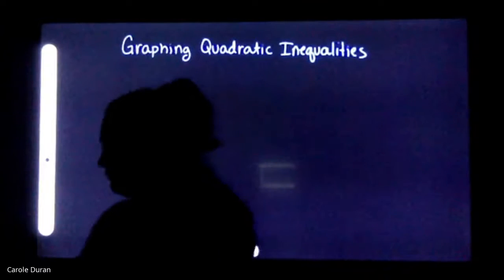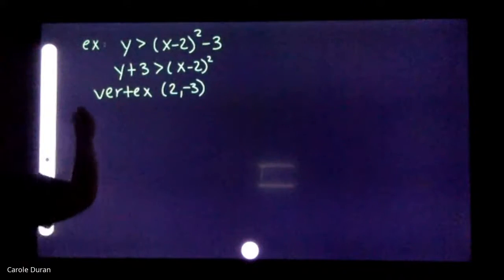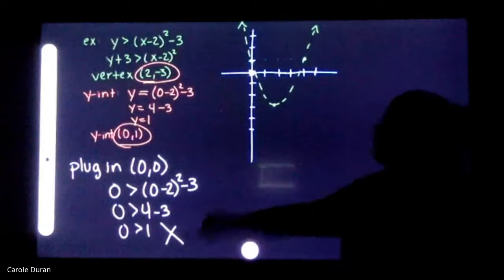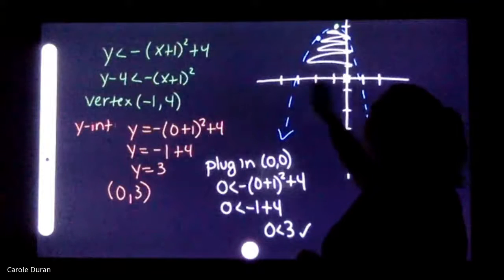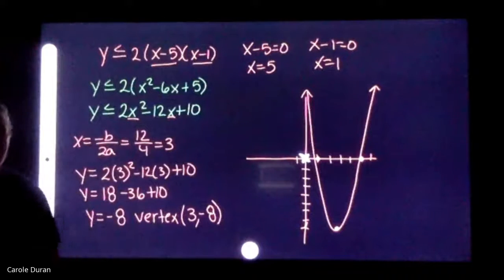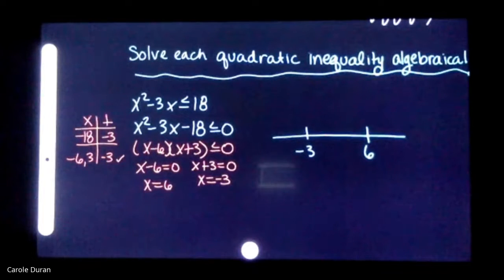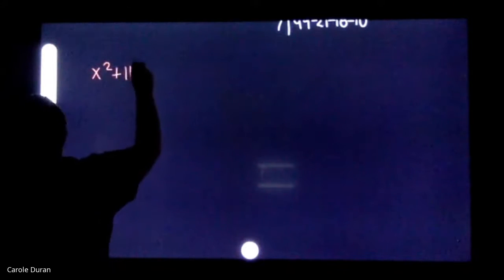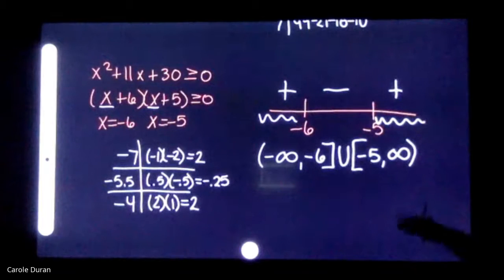Graphing Quadratic Inequalities Video Lesson